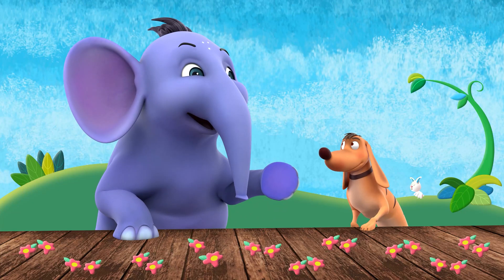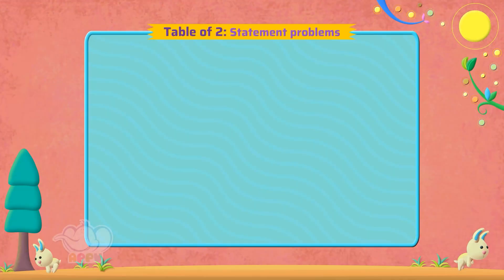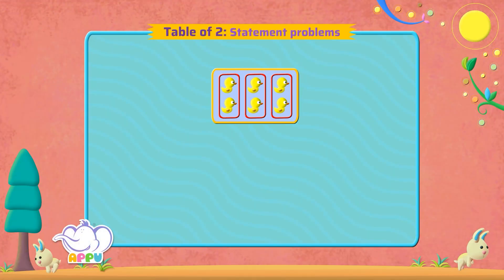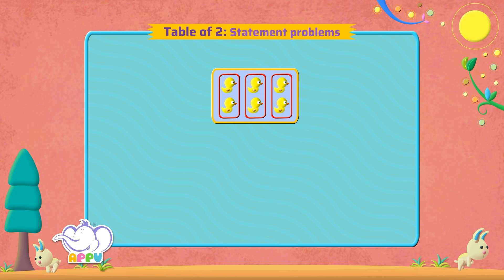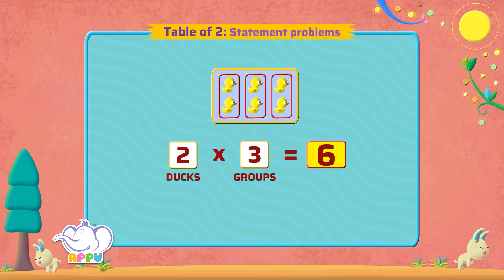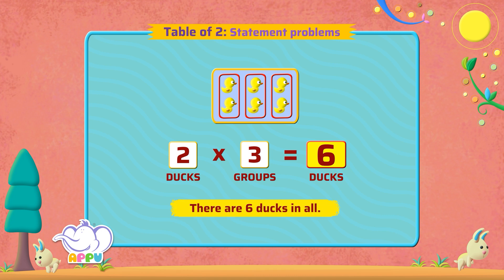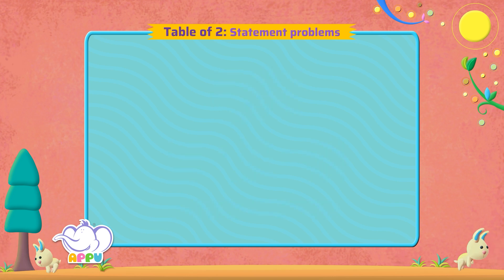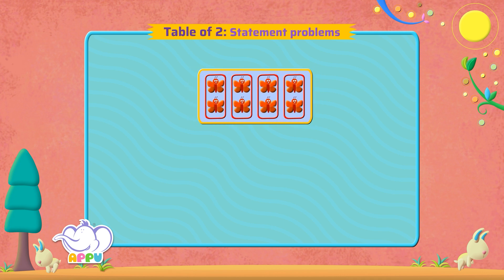G2 - Module 8 - Exercise 5 - Statement problems | Appu Series | Grade 2 Math Learning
Are you in for some fun with statement problems? Strengthen your problem-solving skills as you tackle engaging math challenges that apply to real-life situations. Let’s have fun while learning together!